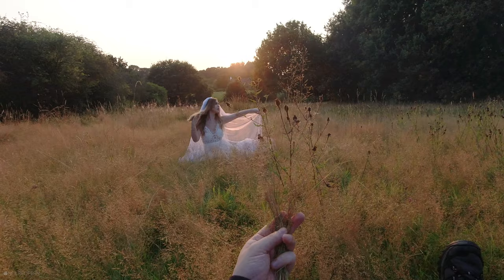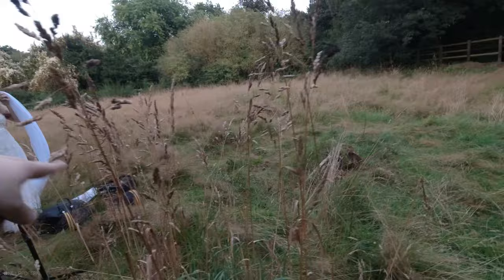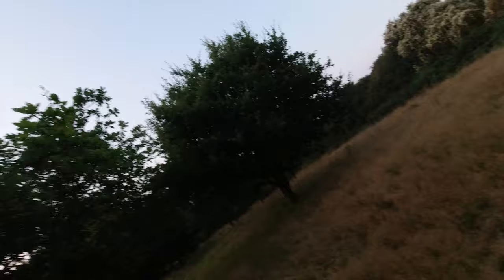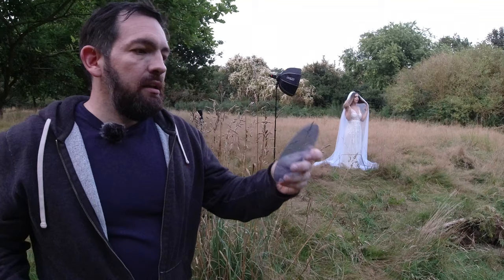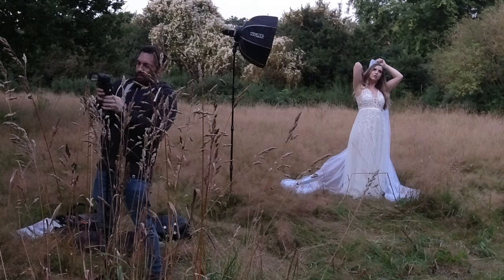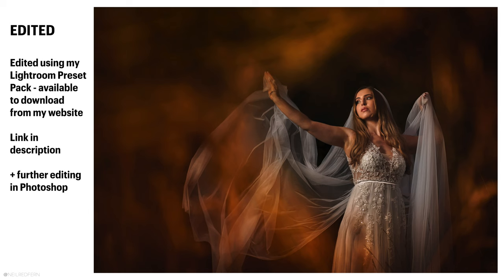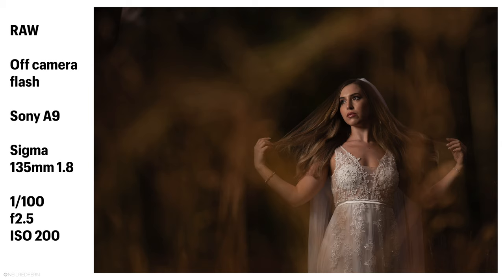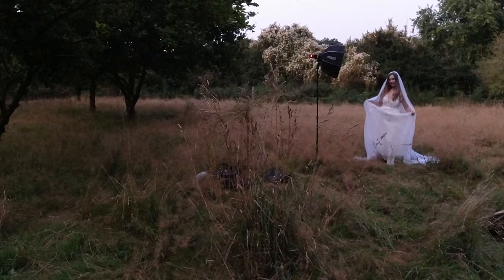HOW I SHOT IT: Natural light v Off camera flash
In this video I compare natural light portrait photographs to using off camera flash and show you the differences between the two.

This shoot took place after sunset and throughout this video Demi never moves from the same spot which she was stood in.

All the photographs in this video were taken on my Sony A9 camera with the Sony FE 85mm 1.8 lens and the Sigma 135mm 1.8 lens. For off camera flash I used the MagMod Pro 24 Octa, Godox V860II speedlights and the Godox X2T trigger.

A huge thank you to Demi for modelling and being amazing as always!